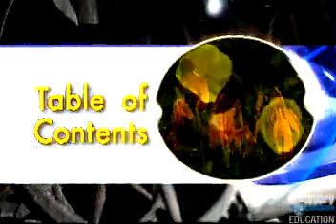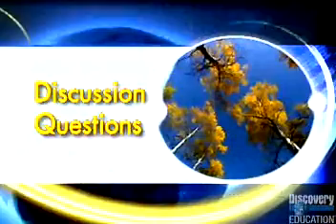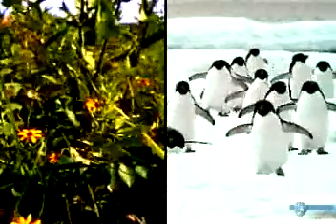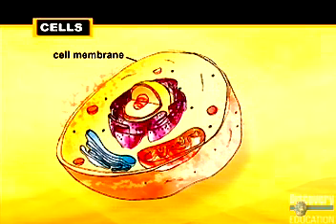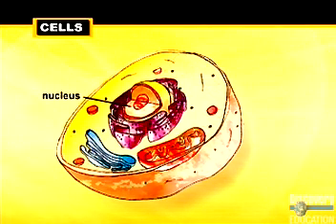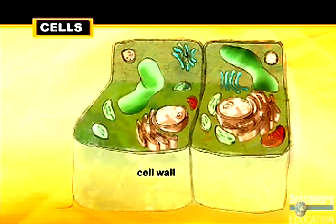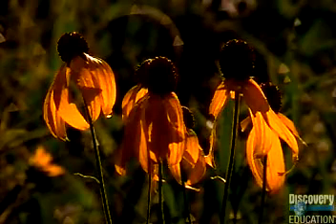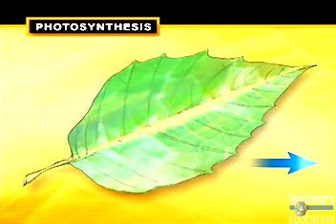All About plants